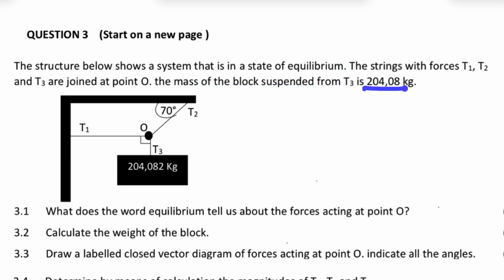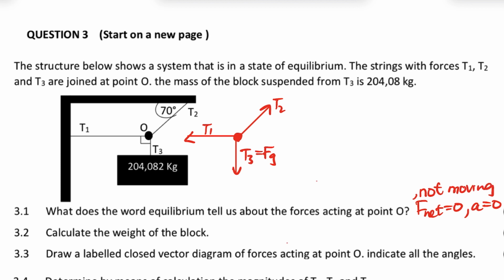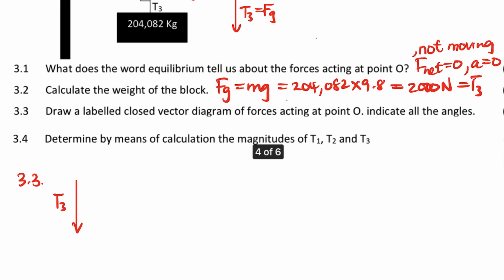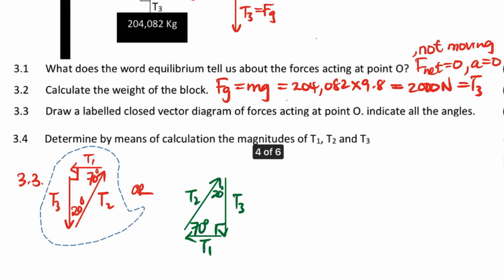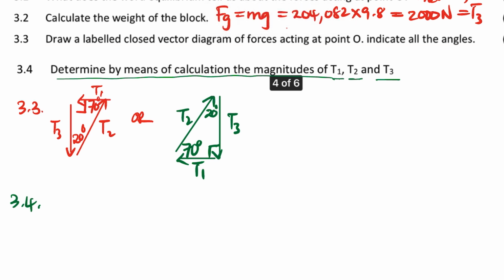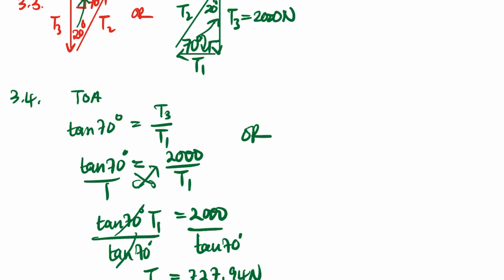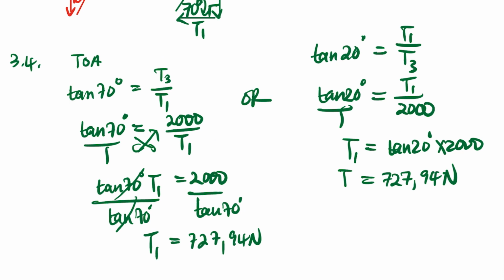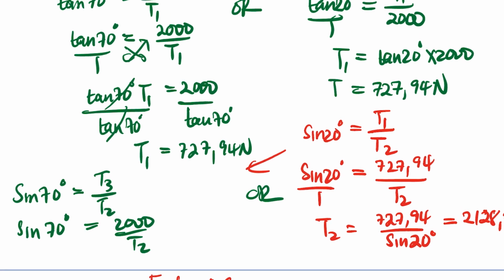9. Grade 11 Forces in equilibrium Question Paper|Vectors in 2D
Past Question Paper on Forces in equilibrium